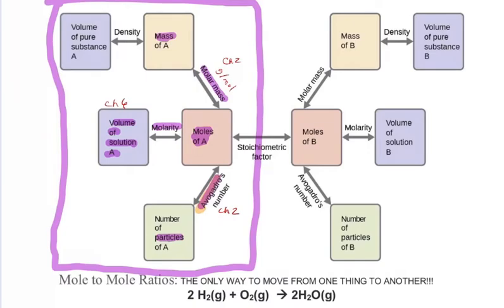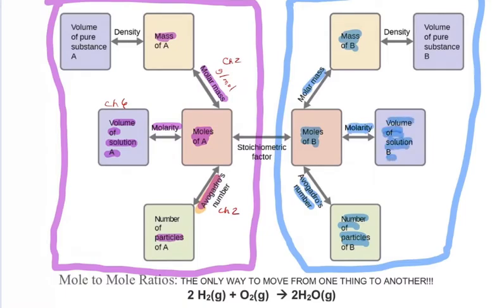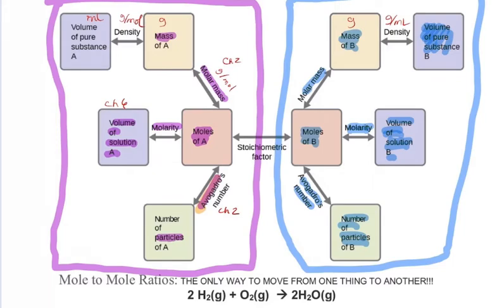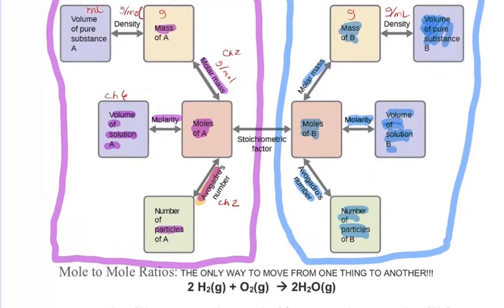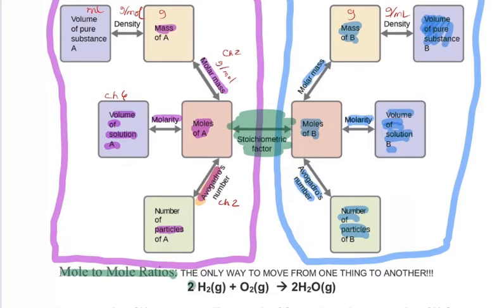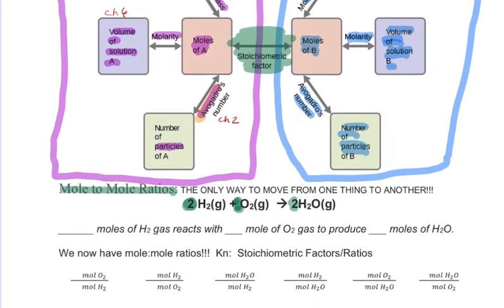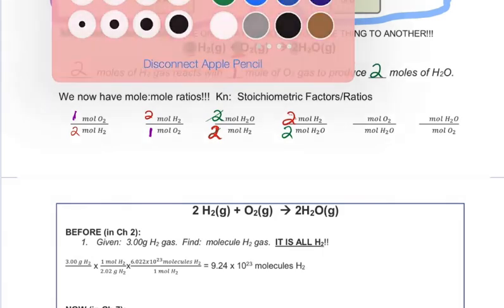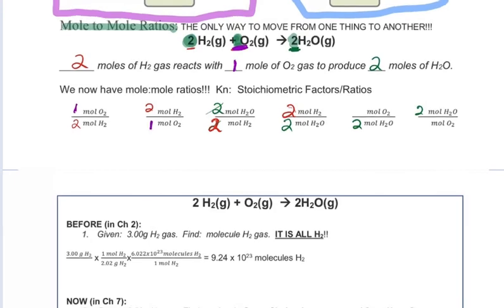Teach: Coefficients as Conversion Factors with cc